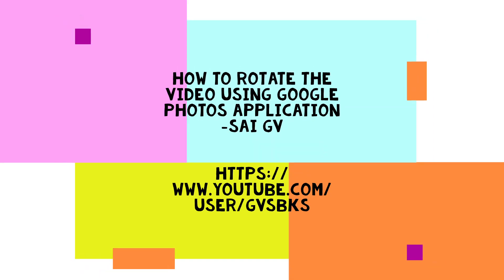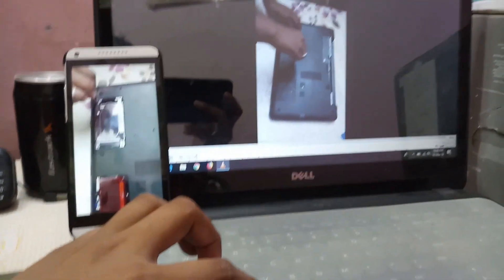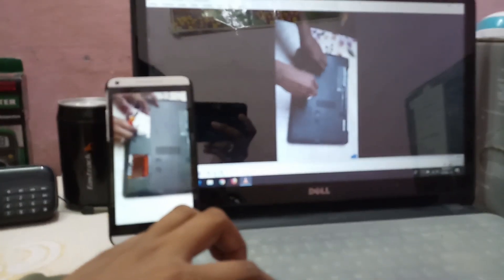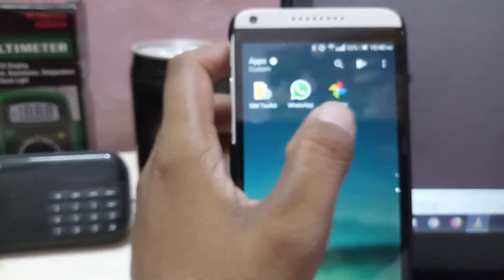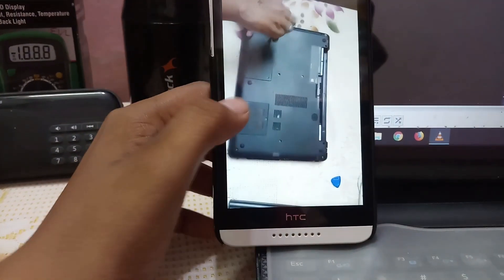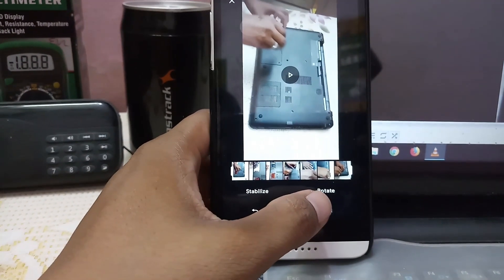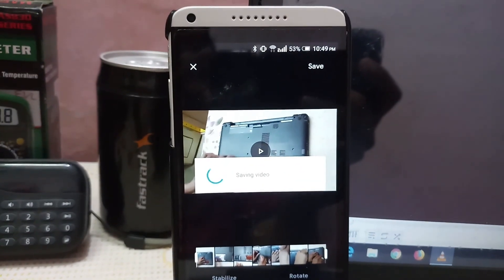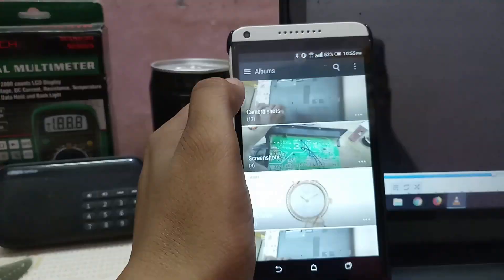How to rotate the Video without any softwares | Rotate Video in mobile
In This video I am going to explain you, how to rotate the videos taken in portrait mode into landscape mode using google Photos Application in Mobile.